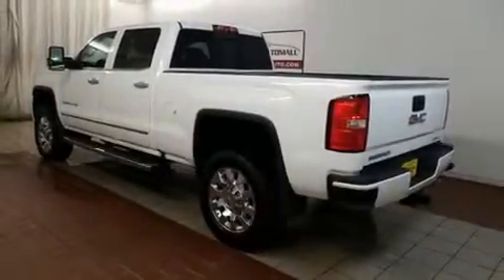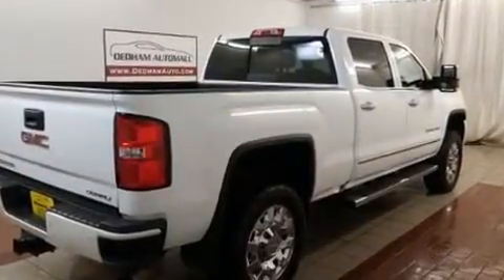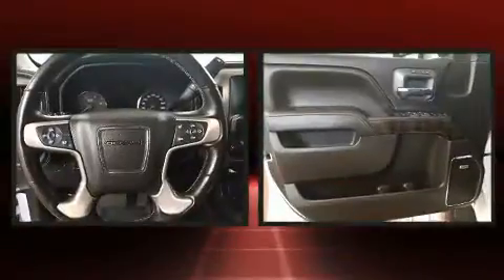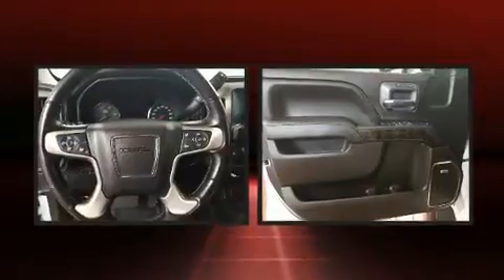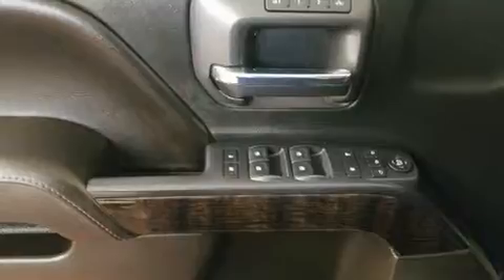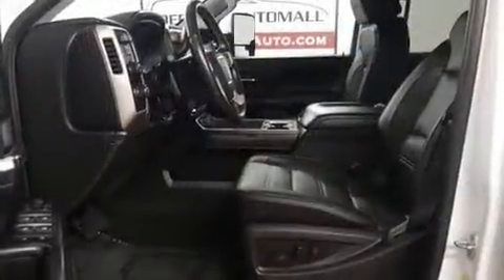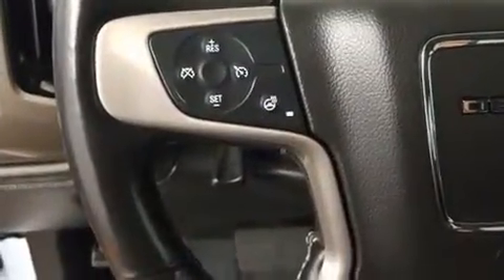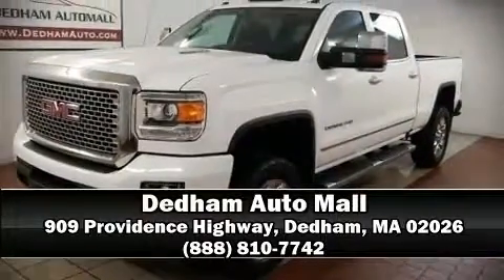2016 GMC Sierra 2500HD Denali in Dedham, MA 02026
Get excited about the 2016 GMC Sierra 2500HD. This 4 door, 5 passenger truck just recently passed the 30,000 mile mark! Smooth gearshifts are achieved thanks to the powerful 8 cylinder engine, and for added security, dynamic Stability Control supplements the drivetrain. Four wheel drive allows you to go places you've only imagined. It includes power seats, variably intermittent wipers, a rear step bumper, tilt and telescoping steering wheel, remote keyless entry, a trailer hitch, a bedliner, and seat memory. Features such as automatic climate control and leather upholstery prove that economical transportation does not need to be sparsely equipped. Power adjustable pedals allow the driver to optimize his or her driving position, enhancing visibility, comfort and safety. With high intensity discharge headlights illuminating your path, you'll always appreciate maximum visibility. Premium sound drives 7 speakers, providing you and your passengers a sensational audio experience. Safety equipment has been integrated throughout, including: dual front impact airbags, front side impact airbags, traction control, ignition disabling, onStar, and 4 wheel disc brakes with ABS. Brake assist technology provides extra pressure when applying the brakes. It also arrives with a Carfax history report, providing you peace of mind with detailed information. We have the vehicle you've been searching for at a price you can afford. Stop by our dealership or give us a call for more information.